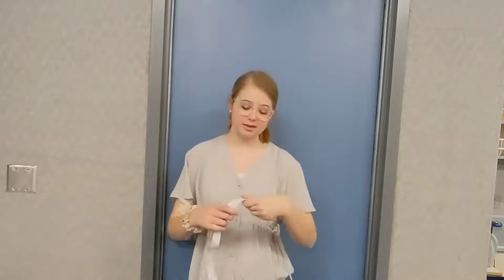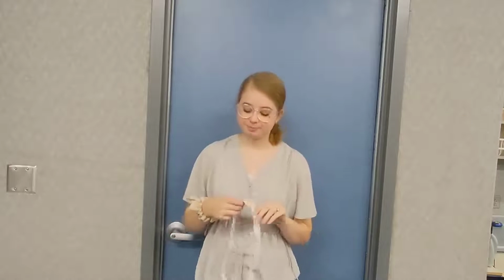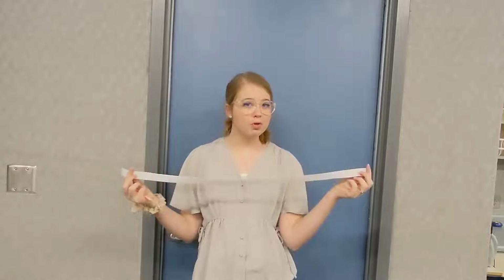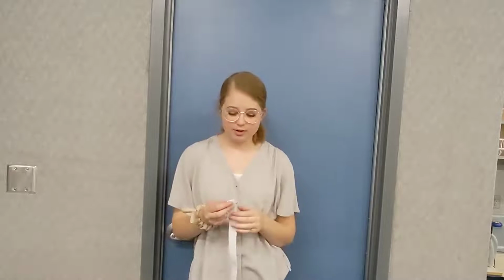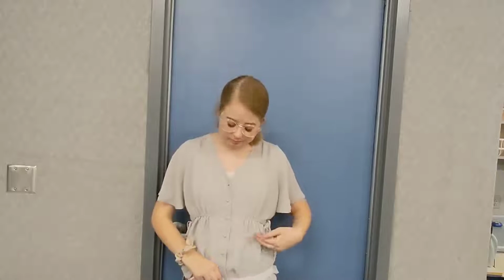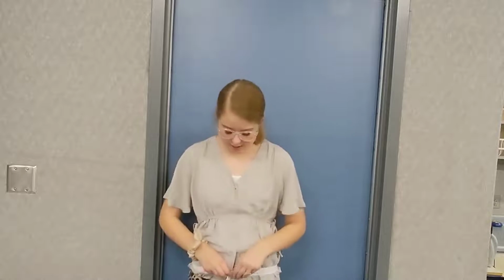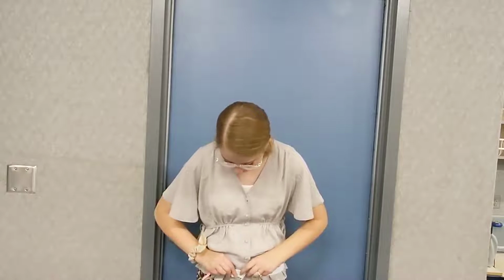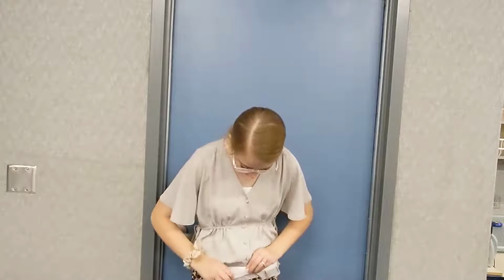Pajama Pants -- Sizing the Elastic